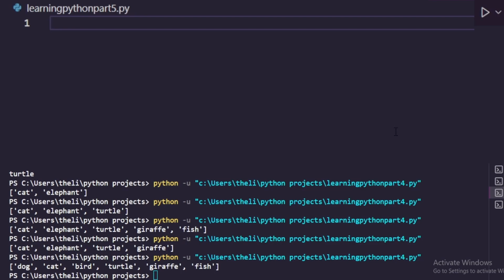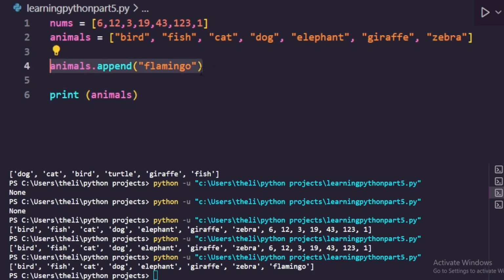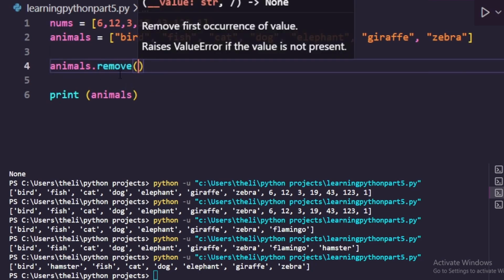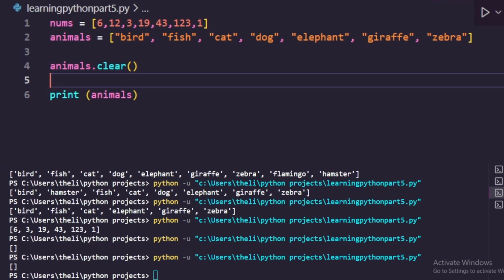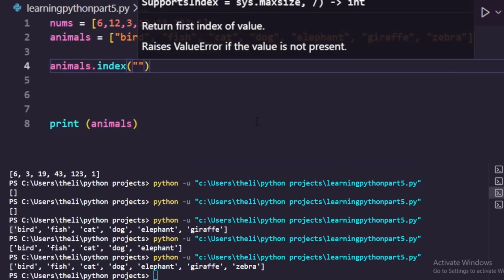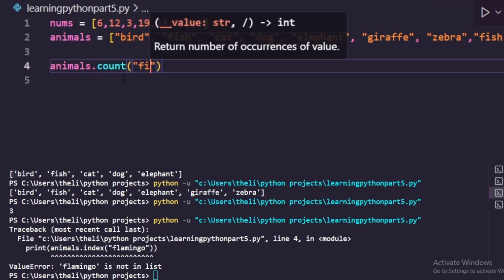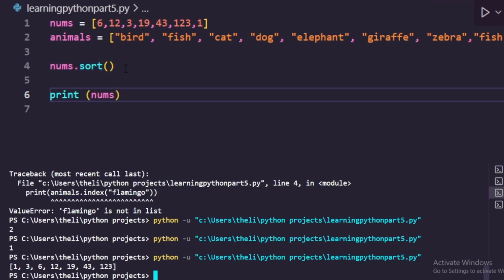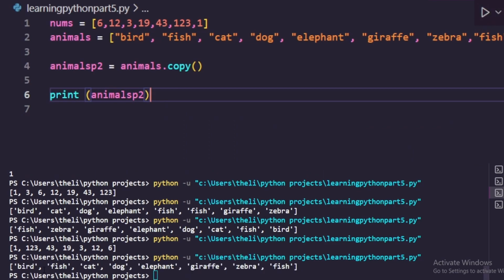#5 Learning Python: Working with Lists